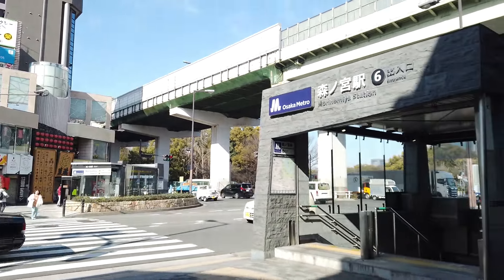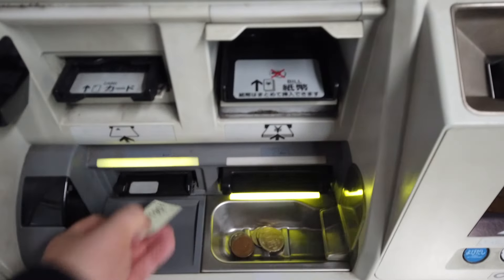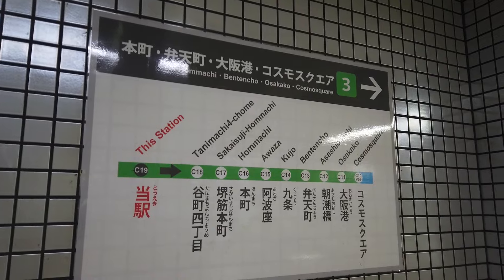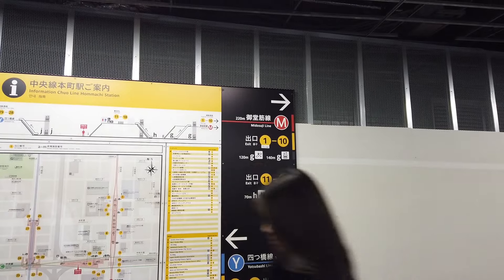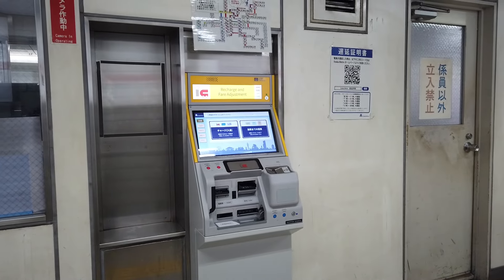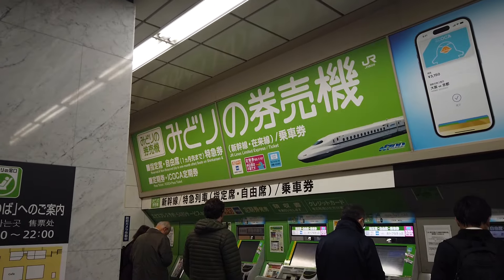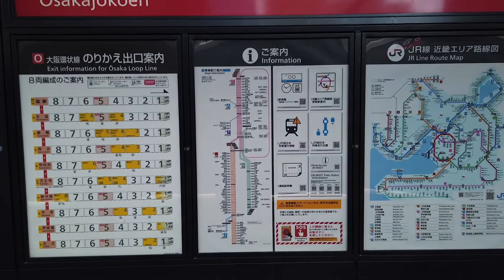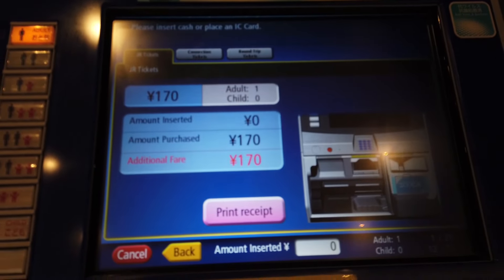How to buy train tickets on Osaka Metro & JR lines - Travel advice in Japan & IC Cards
This week I am trying to help the tourists flooding back to Japan by helping you buy and use train tickets in Osaka - especially the Osaka Metro and JR lines. Although the method is pretty much the same regardless of train company and all over Japan.

You might feel a bit confused when you enter a Japanese train station, but things are a lot better these days, there is plenty of English information available.

I'll take you from Osaka's Morinomiya station to Umeda station by Osaka Metro, including a train transfer, and then back again via JR's Osaka Station and back to JR Morinomiya.

I'll show you how to buy a ticket, what to do if you buy the wrong ticket. I'll point out the machines you can use to buy Shinkansen and Ltd Express tickets. Afterwards I'll talk about the JR Pass, IC Cards and more.

Do you have any recommendations or requests for other things you'd like me to make a video of? Help me get even more by sharing this channel and favourite videos  with your friends!